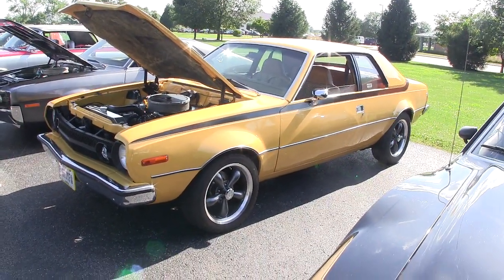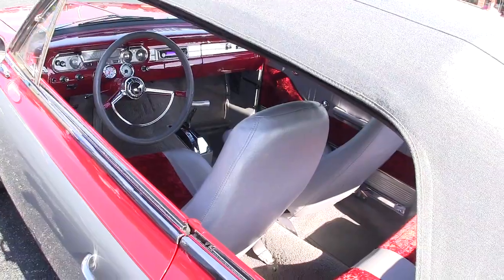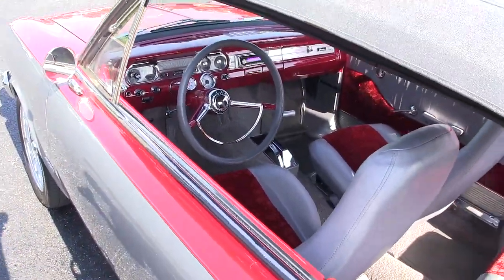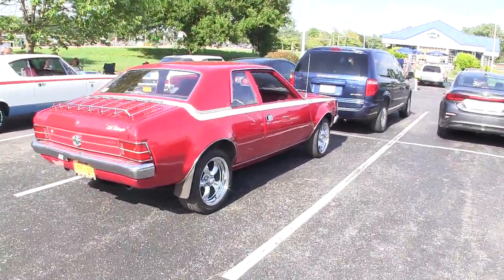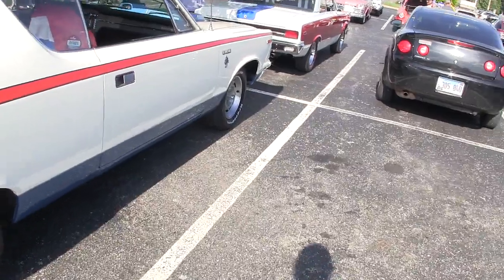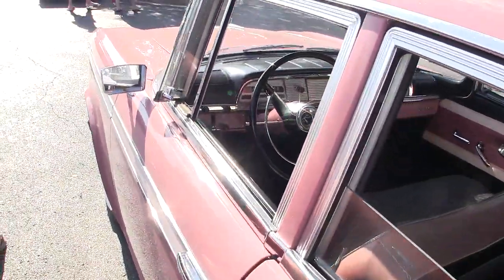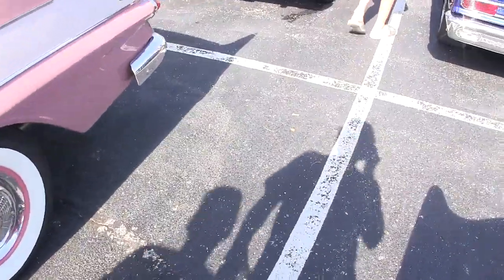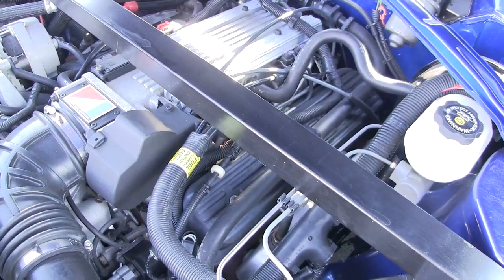Friday cruise night 2019 AMO Nationals 1 of 2 videos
This video was hot at an informal Friday night cruise event on july 19th 2019. Each year the American Motors owners association (AMO) meets at a national meeting.  in 2019 it was held in Collinsville IL and was hosted by Gateway AMO.  this video shows some of the cars of those who attended the event.  I am by no means an expert on AMC cars and so narrate in very general terms.  I may or may not have a detail right.  I expect all who view this to play nice:  its about the cars and not about the descriptions being perfect.  This event was shot on a Canon M500 Video Cam with a wide angle lens to more easily facilitate walking between cars